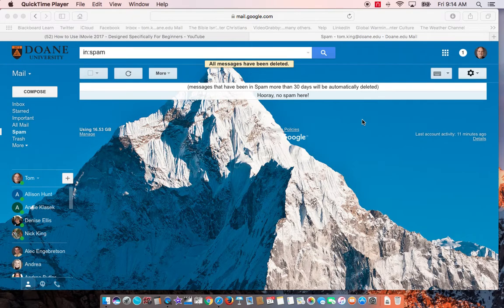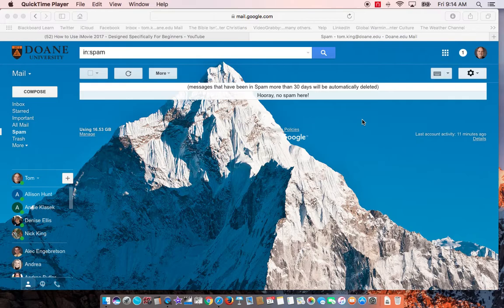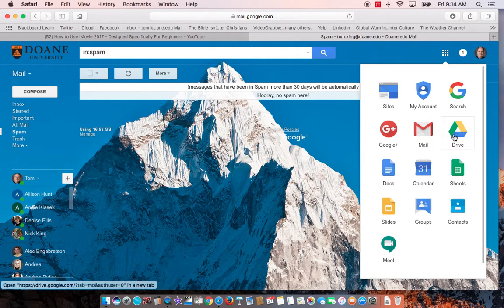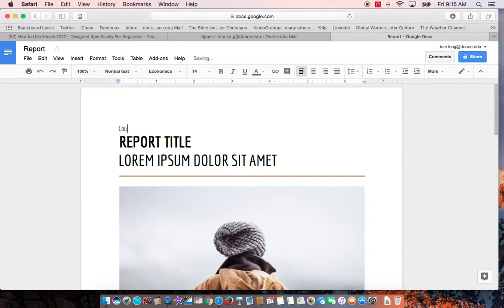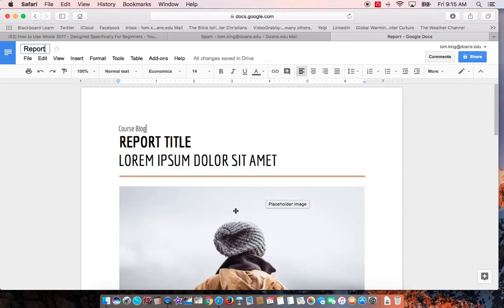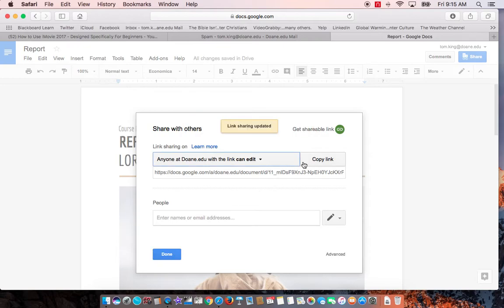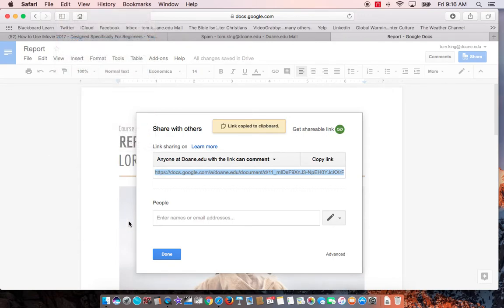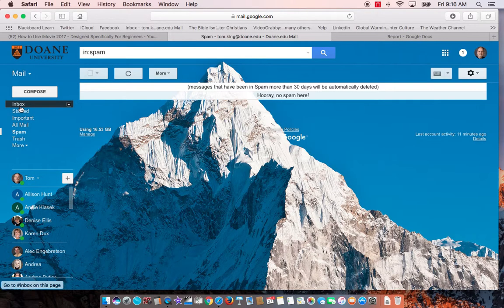Create a Google blog with Docs and Sharing?